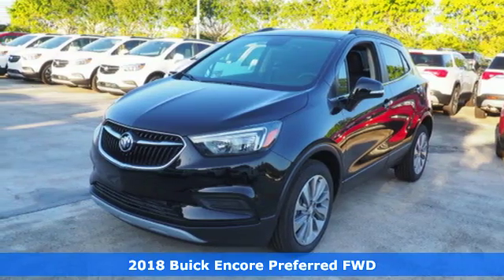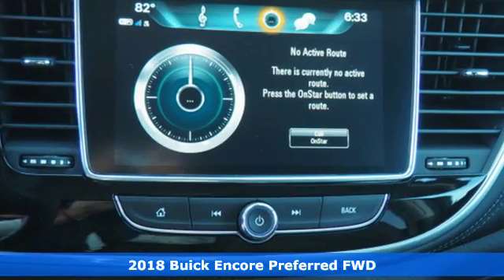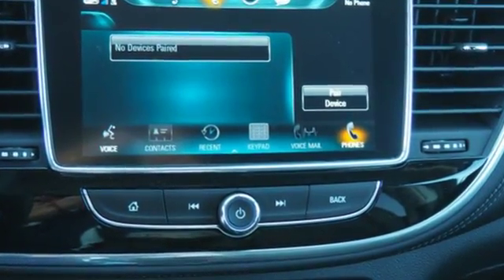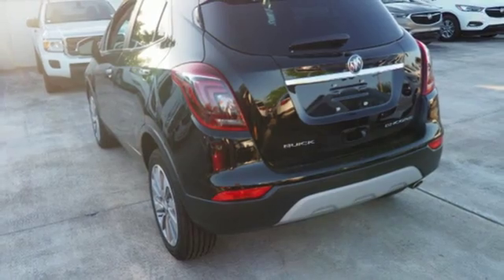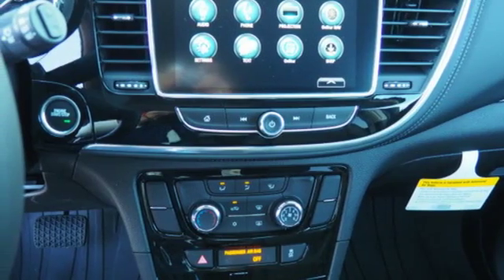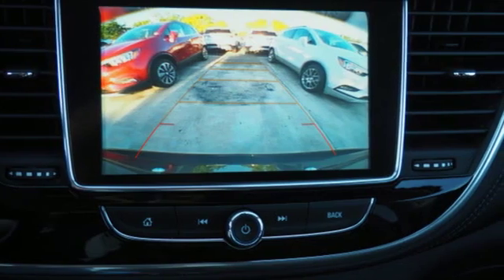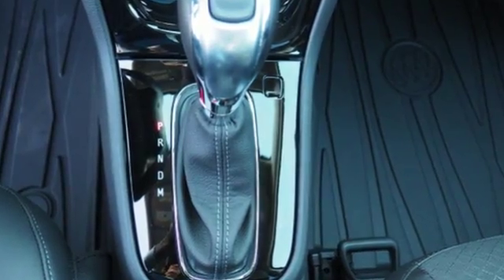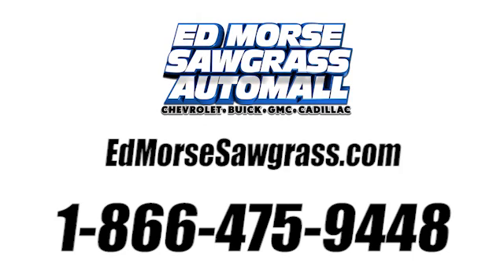New 2018 Buick Encore Sunrise FL Miami, FL JB612803 - SOLD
Year: 2018
Make: Buick
Model: Encore
Trim: Preferred
Engine: Ecotec Turbo 1.4L VVT DOHC 4-Cyl Sequential MFI En
Transmission: Automatic
Color: Ebony Twilight Metallic
Stock #: JB612803
VIN: KL4CJASB8JB612803

Address:
14401 West Sunrise Bouledvard